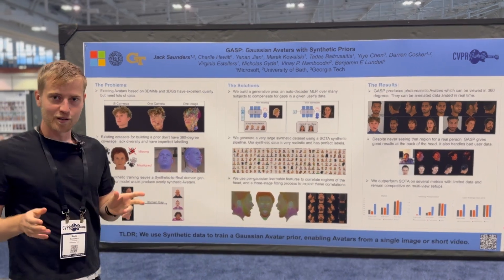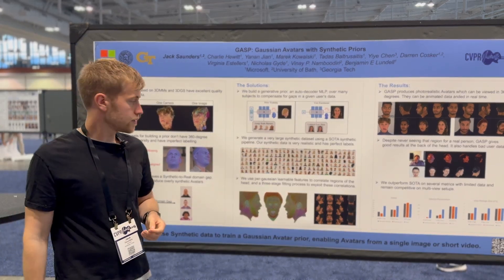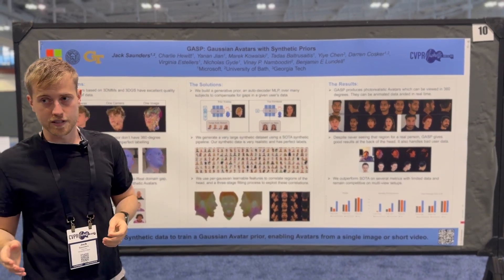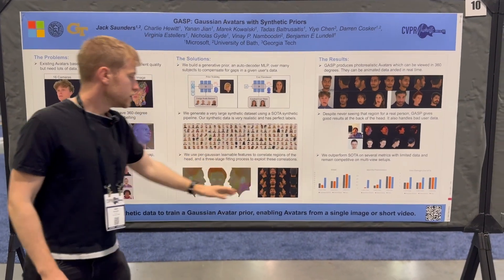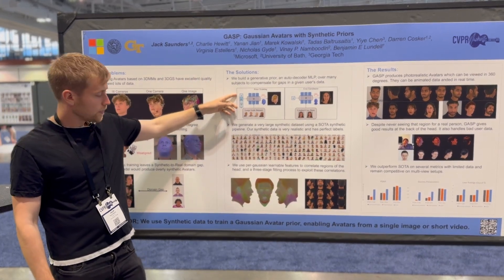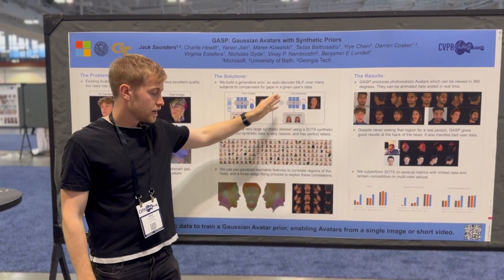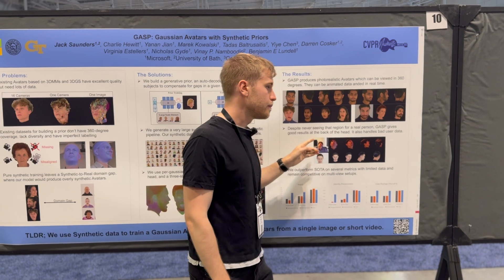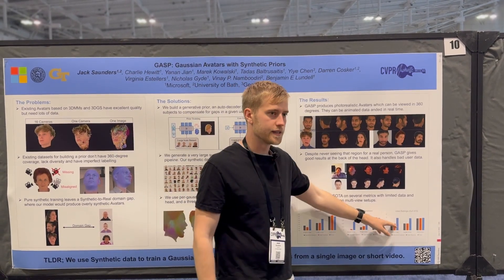CVPR 2025: GASP: Gaussian Avatars with Synthetic Priors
GASP (Gaussian Avatars with Synthetic Priors) is a newly introduced framework for generating photorealistic, real-time, 360° animatable human avatars using only a single image or short monocular video. Unlike prior approaches that require complex multi-camera rigs or result in poor quality from novel views, GASP addresses this challenge by training a generative prior on synthetic data with perfect ground truth. This prior enables the model to infer unseen viewpoints—like the back of the head—during avatar creation, even when enrolled with minimal input data. The framework attaches 3D Gaussians to mesh triangles and learns per-Gaussian semantic features, which are then fine-tuned to match real user data through a three-stage fitting pipeline.

Empirical results on the NeRSemble dataset show that GASP outperforms several state-of-the-art baselines in both qualitative and quantitative metrics, including PSNR, SSIM, FID, LPIPS, and human-rated perceptual quality. The system achieves 70fps rendering on a consumer GPU and supports semantic latent space manipulations such as editing age, hairstyle, or facial hair. Ablation studies highlight the critical role of the synthetic prior, canonical Gaussian templates, and multi-stage optimization. Although GASP can occasionally produce synthetic-looking results in occluded regions, it represents a strong step toward scalable, real-time avatar creation using commodity hardware, with no neural networks needed at inference time.